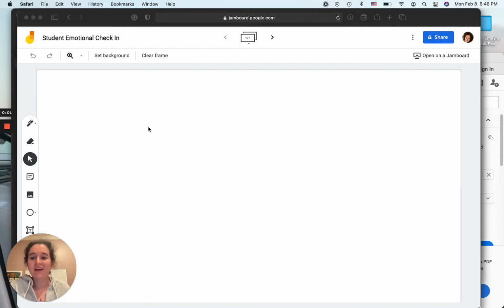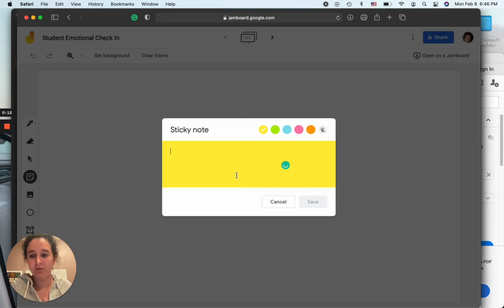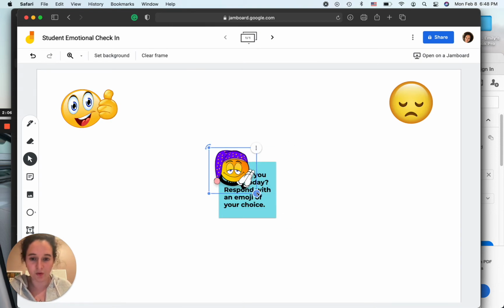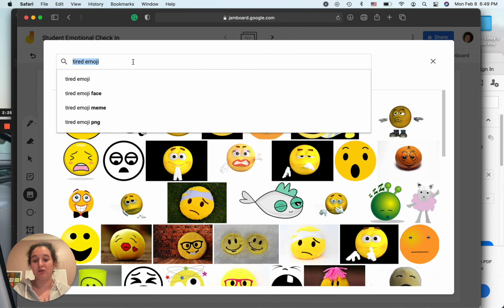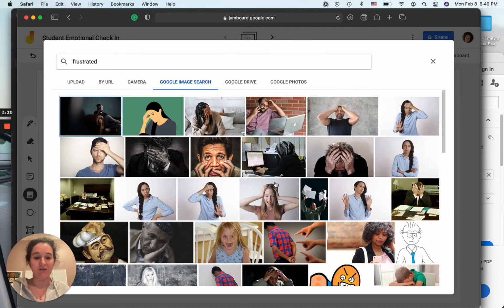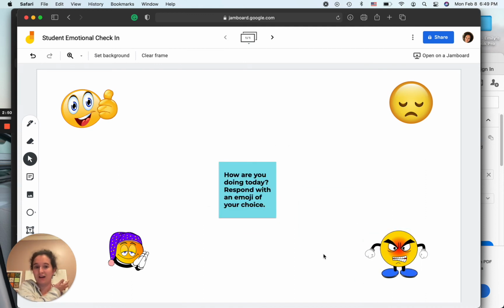Student SEL Check In using Jamboard (Episode 3)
In the third episode of this mini-series, we talk more about the image tool in Jamboard: what is it, what does it do, and how does it work? I also show you how you can use Jamboard to promote social-emotional learning in your classroom, whether in a concurrent, remote, or in-person learning evironment!

Jamboard is included in the Google for Education Suite and is a FREE online whiteboard. For more information on Jamboard and to get started with Jamboard on your own go

Also be sure to check out Google for Education's social media accounts for regular updates and creative ways to use Jamboard and other tools.